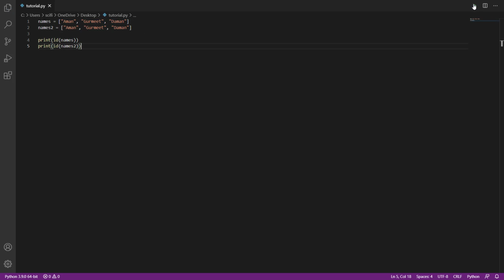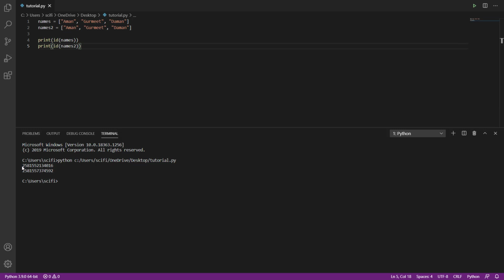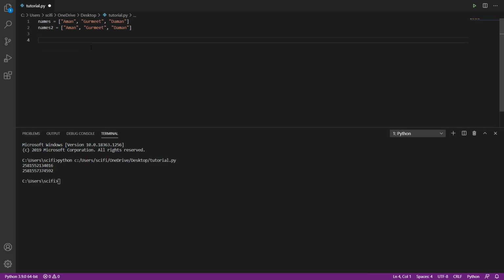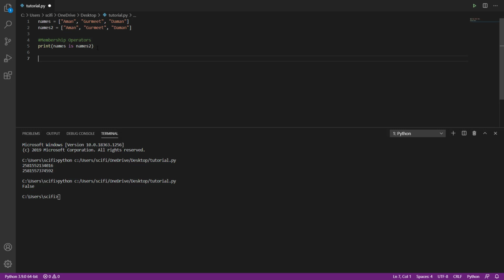Identity Operators - Python Tutorial Series